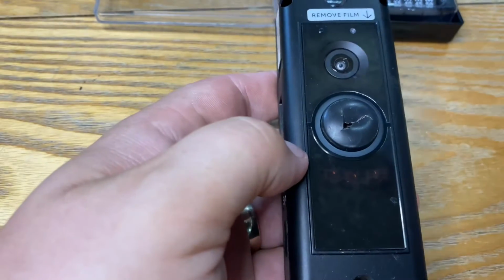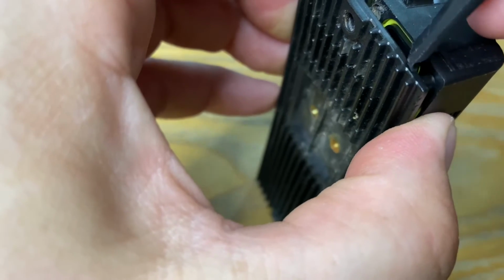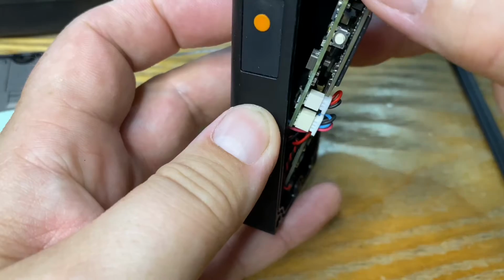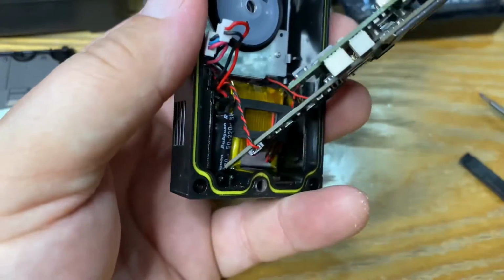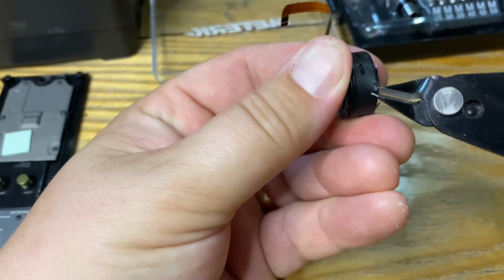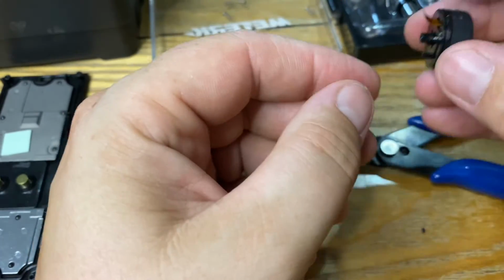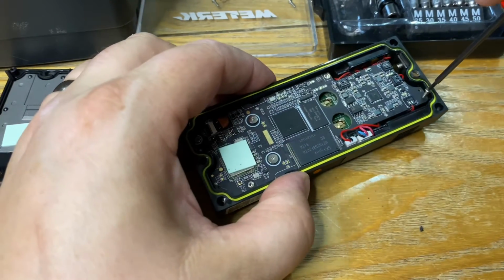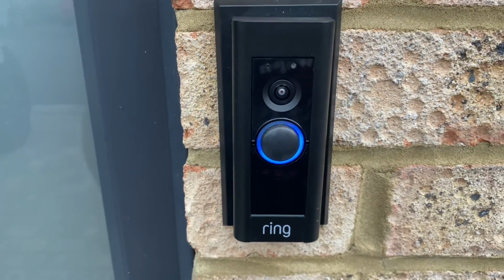Ring Doorbell Pro - Replacement Button Tutorial (Real Time Fix)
Tools needed….

Small/fine phillips head screwdriver
Plastic Spudger
Tweezers

Approx 30-45 mins to complete the task depending on experience

Hopefully this vid will encourage you to fix it yourself

Thanks

Jamie